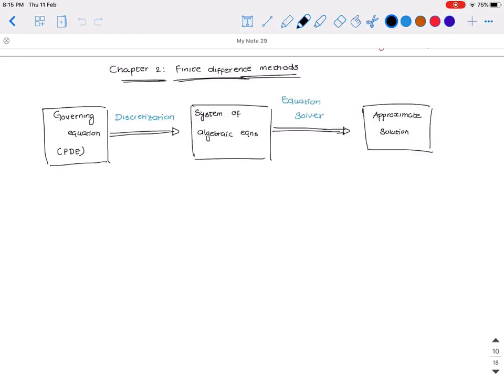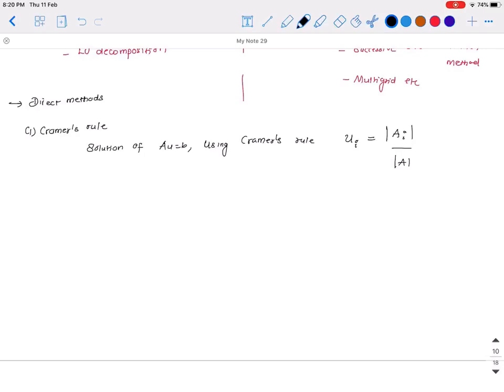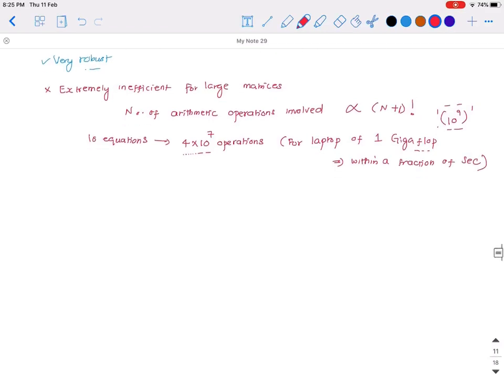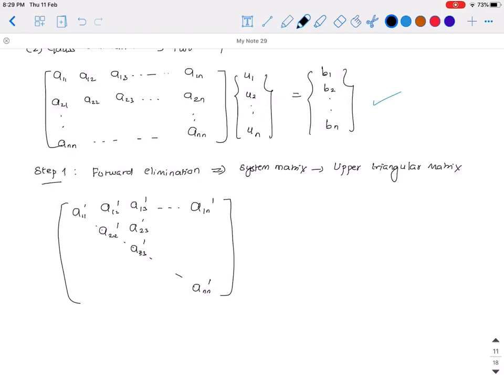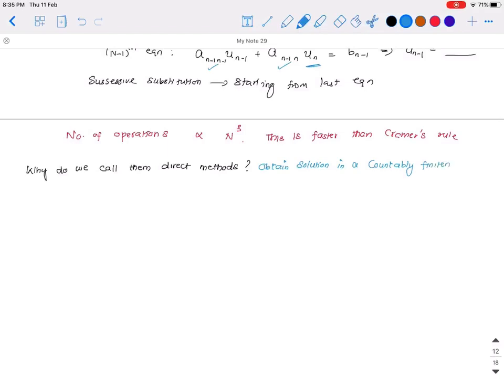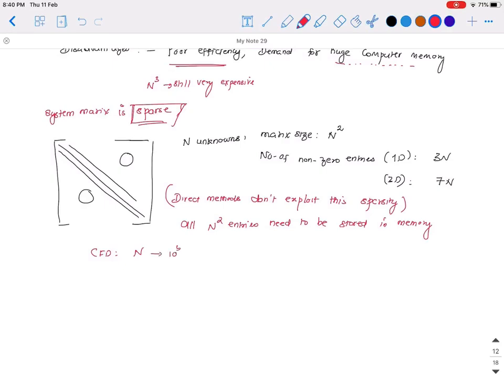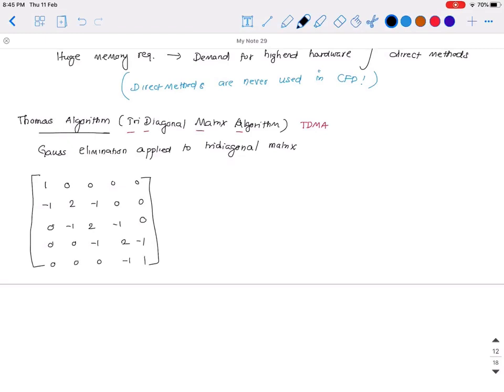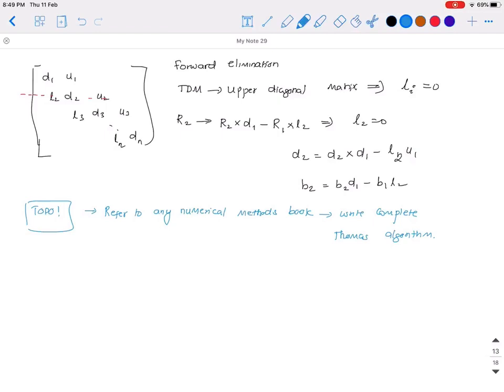04-1-Finite-difference-method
Topics covered: solution of system of linear algebraic equations using direct methods